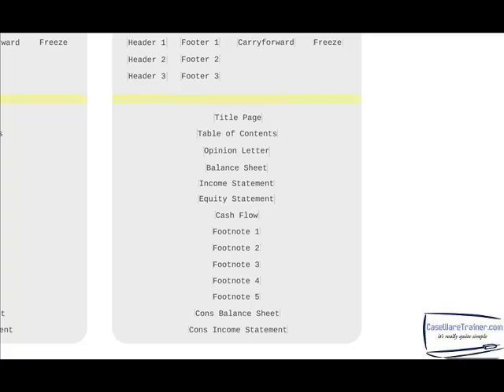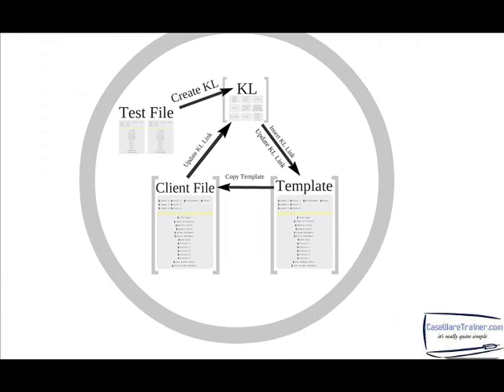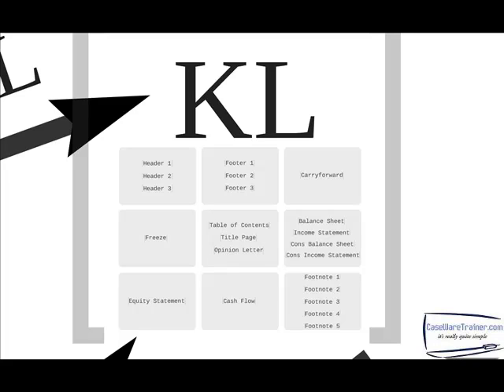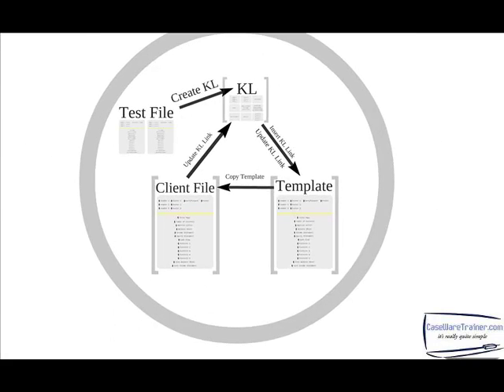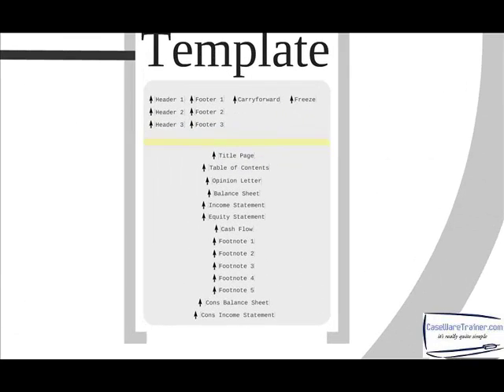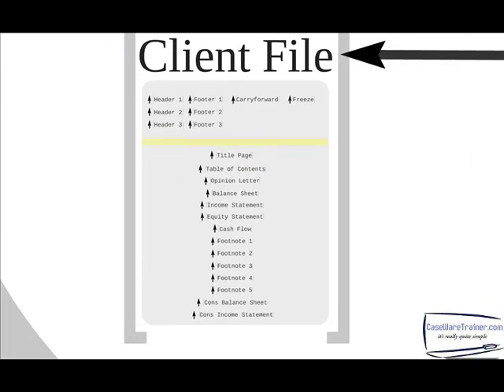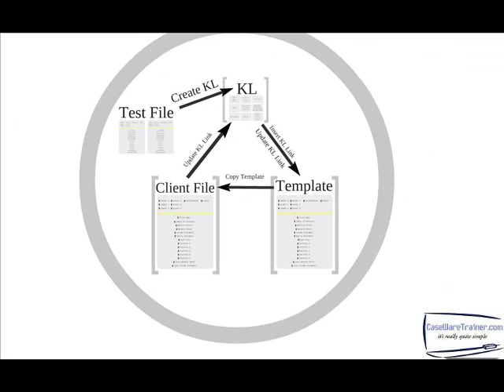CaseView - KL Overview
Overview of Knowledge Library CaseView feature.